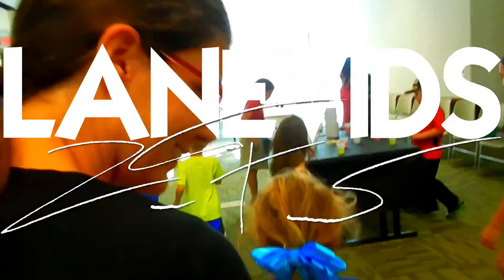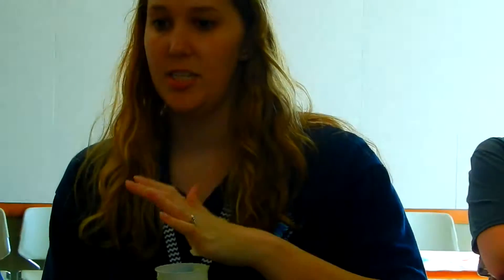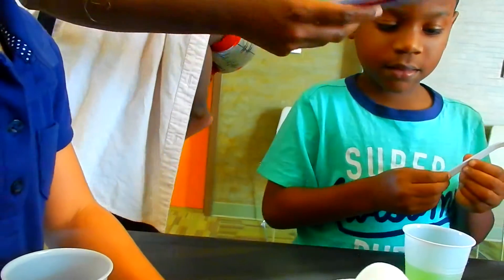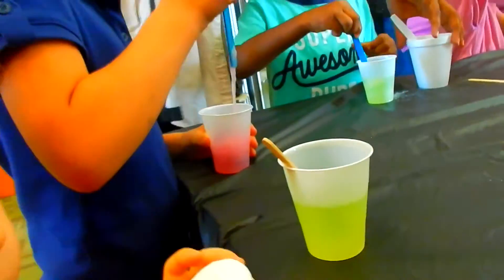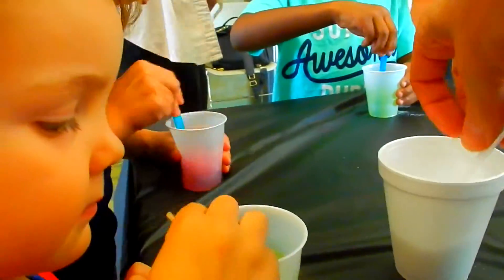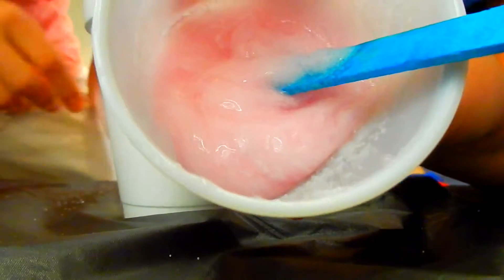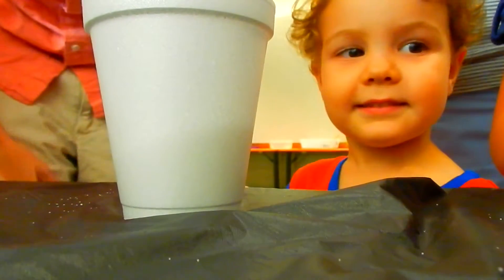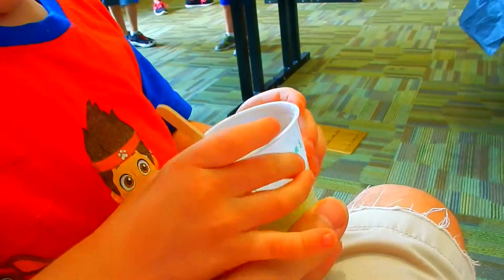HOW TO MAKE SLIME with Shampoo & Salt NOT borax & glue | Science Experiments for Kids | LaneVids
I've made slime with borax and glue before, but I've never heard of mixing shampoo and salt to make homemade goo. This is such an easy science experiment for kids to do and this DIY goo is fun to play with.

If you want to try making DIY Slime with borax and glue, here is a video that I did a few years back about it

✉️ Join our mailing list to get an email of upcoming videos, special promotions, coupon codes, behind the scenes, and more (you can also download our Family Travel Packing List for FREE by signing up if you want to.)

WARNING: Do not try this at home. We do not recommend you try what we do. Remember that any project you try is at YOUR OWN RISK. Molten Aluminum gets to a temperature of 1200+ degrees F. These temperatures can burn your REALLY BAD! Again, I'll say, do not try this at home!